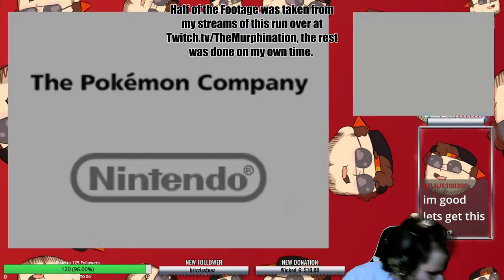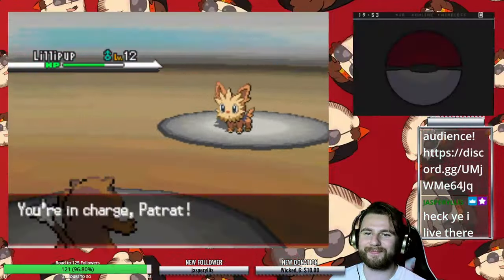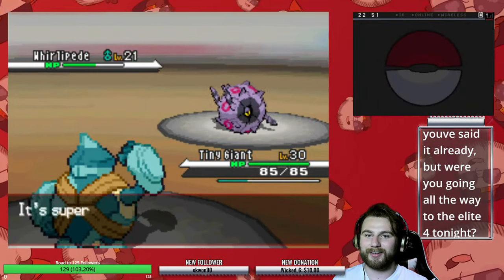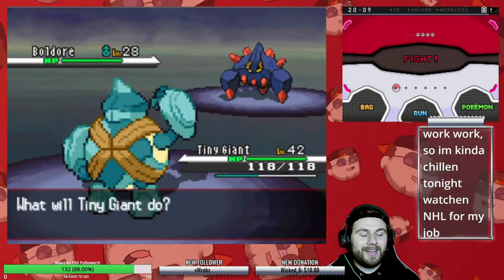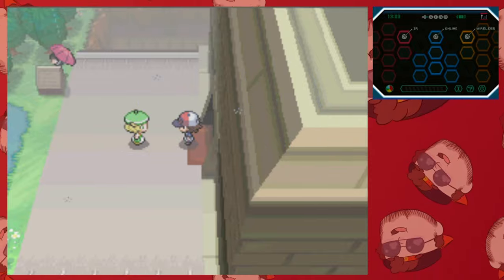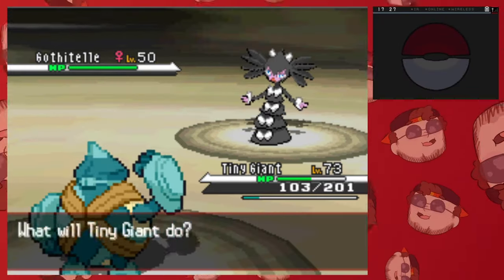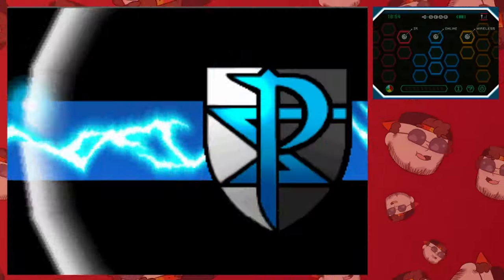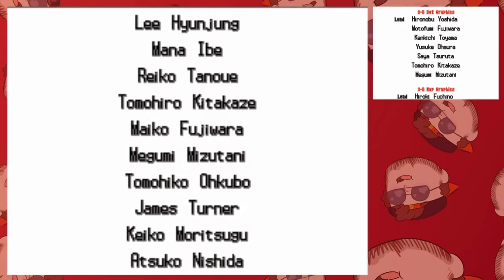Can You Beat Pokemon Black and White With Only Klutz Golett?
Hey everyone!

So sorry about the delay in videos, I decided to take a bit of a break to recharge and find ideas for new videos!

With that being said, I've always tried being very strategic when forming a team in Pokemon, and if a Pokemon had a specific ability that would give me the upper hand in a tough battle, I always considered putting it on my team. We can't deny the positive impact abilities have had on the metagame because they can easily make a Pokemon incredible! But they can also make a Pokemon worse.

So today we figure out if I can beat Pokemon White Version (You can do this on Black Version too, but Zekrom is cooler than Reshiram, fight me in the comments section) with only Golett, one of my favorite Pokemon from the 5th Generation, and one of my favorites of all time! However, in this run it has the Klutz ability, preventing him from ever being able to use hold items! Will I prevail, or will I hit a brick wall that makes me call it quits?

Half of this footage was from my Twitch stream of this run, however I decided to ultimately finish this run on my own time, which is why the second half of the footage does not have the chat, or my face.

If you enjoyed the video and want to see more challenge runs, be sure to like the video, comment challenge run ideas you'd like to see me do down below (It doesn't have to be Pokemon related!), and be sure to subscribe to the channel and follow me on Twitch! We are on the road to 200 Followers on Twitch, so come be a part of a great community!

Our next video will be our "Out of Kindness" Music Analysis from Persona 5 Royal!

00:00 - Intro
01:22 - Picking Golett (Routes 1, 2, & Dreamyard)
02:40 - Striaton City (Route 3 & Wellspriing Cave)
03:32 - Nacrene City (Pinwheel Forest)
04:46 - Castelia City (Route 4)
06:00 - Nimbasa City (Routes 5 & 16)
06:44 - Driftveil City (Cold Storage, Route 6, & Chargestone Cave)
08:32 - Mistralton City (Route 7, Celestial Tower, Twist Mountain, Mistralton Cave & Return to Wellspring Cave)
10:07 - Iccirus City (Dragonspiral Tower, & Desert Resort)
11:02 - Final Bianca Fight (Route 9)
11:52 - Opelucid City & Final Cheren Fight (Route 10 & Victory Road)
12:39 - Elite 4 Grimsley
13:03 - Elite 4 Shauntal
13:30 - Elite 4 Caitlin
13:48 - Elite 4 Marshal
14:32 - Elite 4 Grimsley Rematch(es)
15:33 - Final N Fight
16:54 - Ghetsis Fight
18:26 - Outro